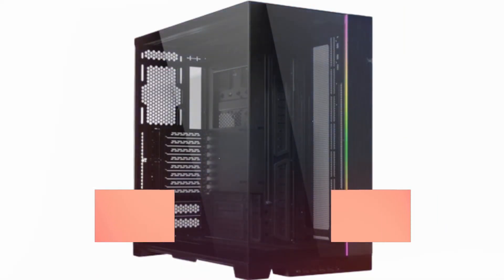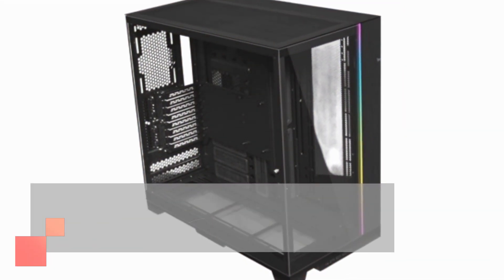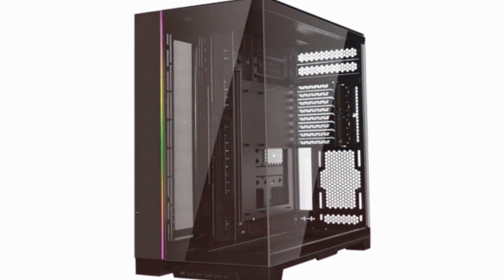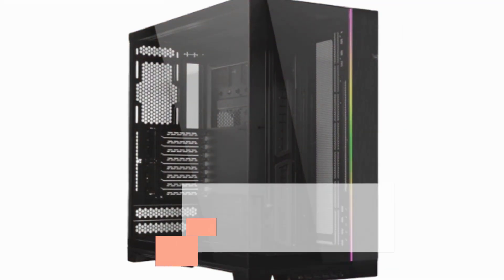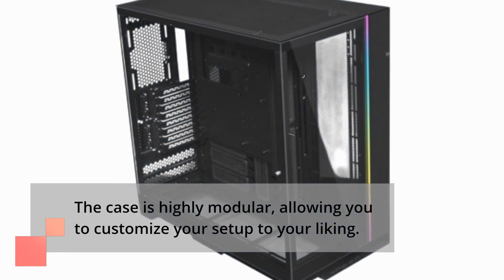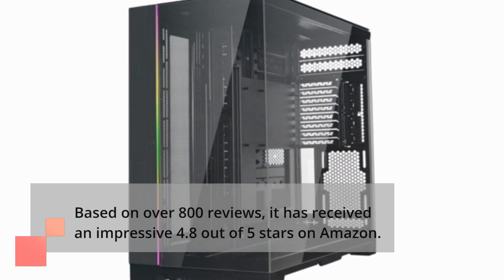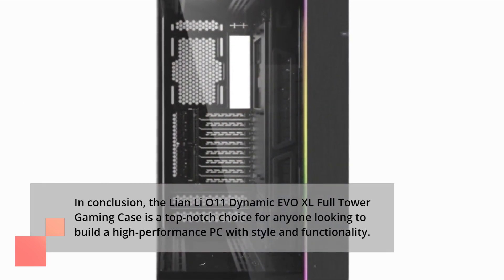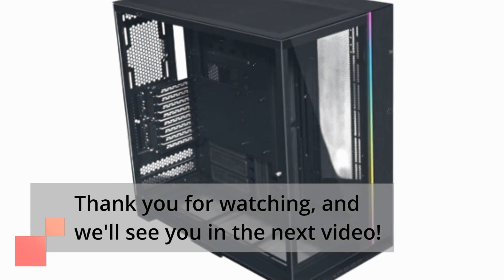🖥️ Lian Li O11DEXL-X - O11 Dynamic EVO XL Full Tower Gaming Case Black Review 🖥️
Amazon Product Name : Lian Li O11DEXL-X - O11 Dynamic EVO XL Full Tower Gaming Case Black Review

In this comprehensive review, we explore the Lian Li O11DEXL-X - O11 Dynamic EVO XL Full Tower Gaming Case in striking black. Join us as we delve into the features, design, and overall functionality of this premium gaming case.

If you're a PC enthusiast or gamer in search of a spacious and well-designed case to house your high-performance components, this review of the Lian Li O11DEXL-X is a must-watch. Discover how this full tower gaming case offers ample space, excellent airflow, and a sleek aesthetic, making it an ideal choice for building your dream gaming rig.

Elevate your gaming setup with the Lian Li O11DEXL-X - O11 Dynamic EVO XL Full Tower Gaming Case in black, a premium case that not only accommodates your powerful components but also adds a touch of sophistication to your gaming environment. Say goodbye to cramped cases and hello to spacious, efficient, and elegant PC housing.